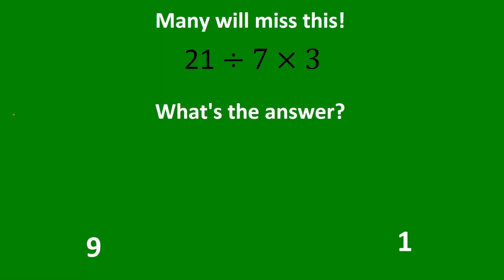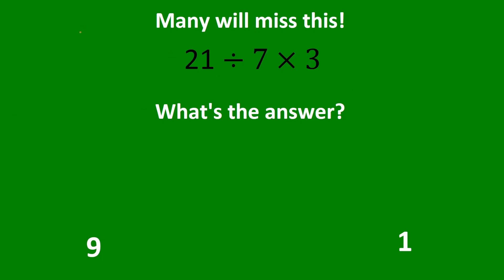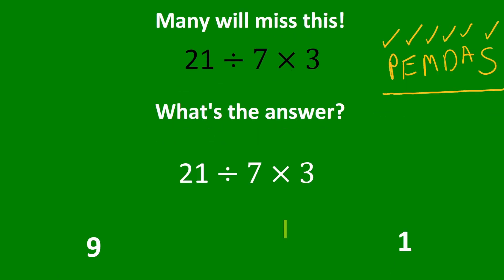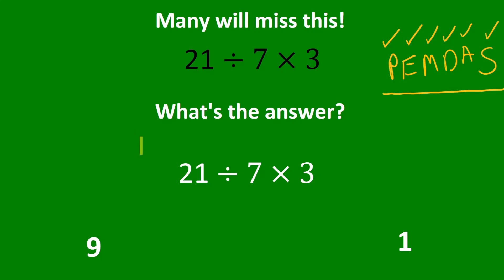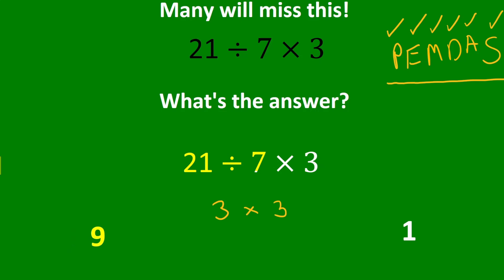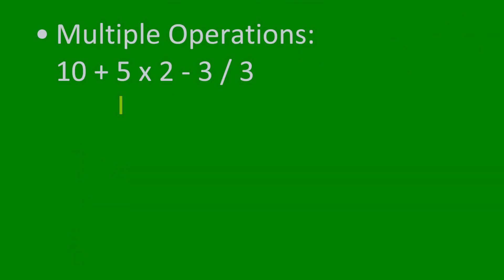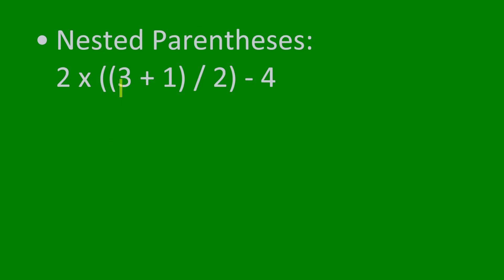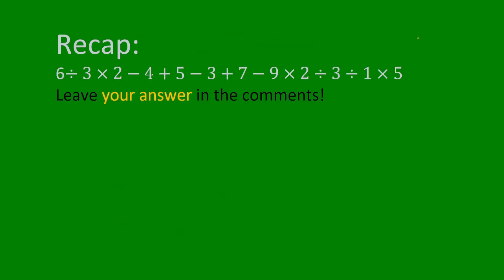Use the order of operations (PEMDAS) to simplify an expression in math.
A tricky order of operations problem in arithmetic explained.  Be careful!  It's not as easy as it looks !